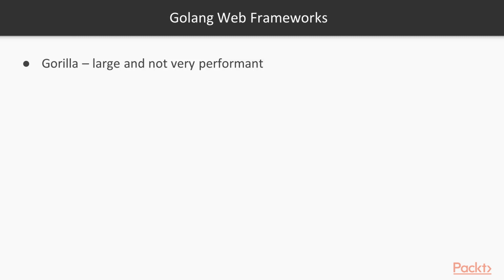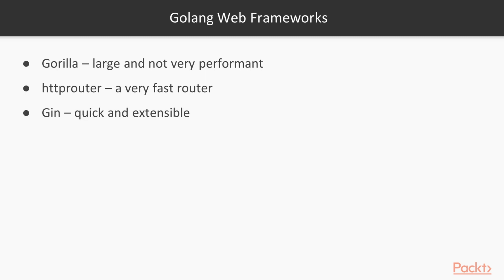Building RESTful APIs with Go : Echo Framework | packtpub.com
This video tutorial has been taken from Building RESTful APIs with Go. You can learn more and buy the full video course